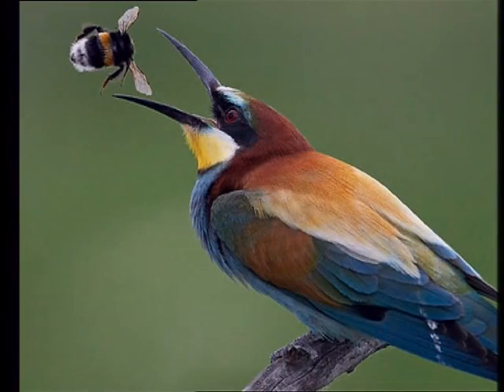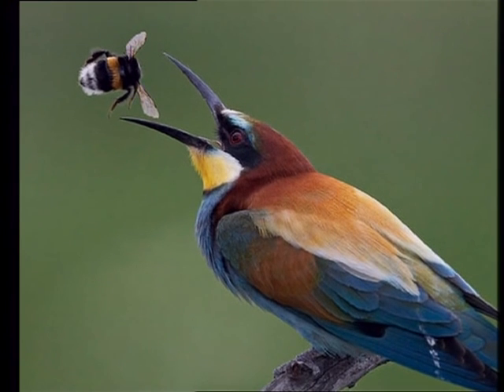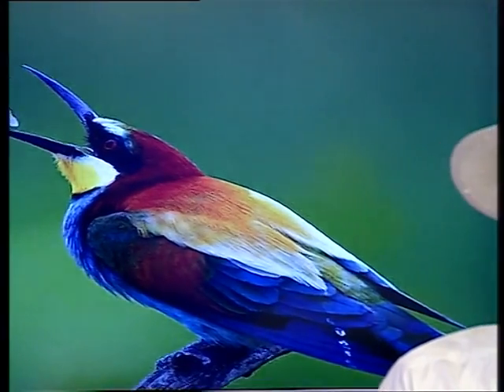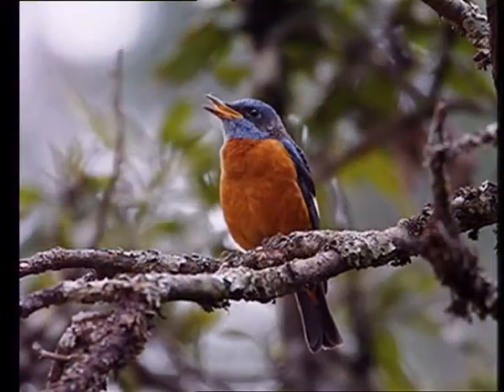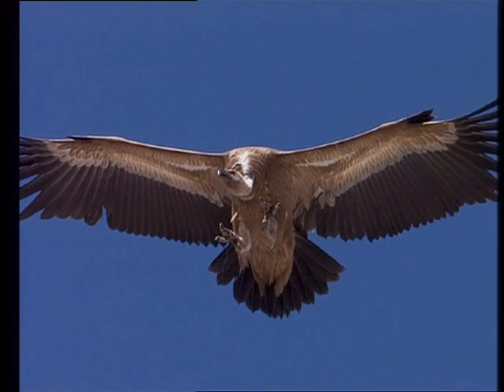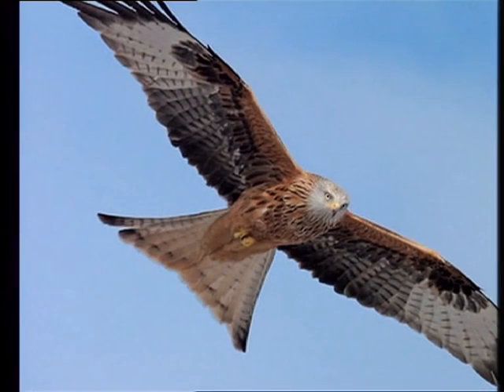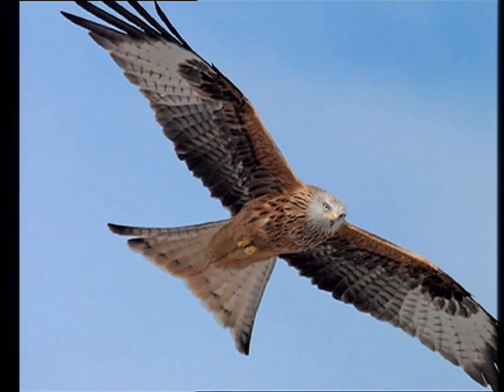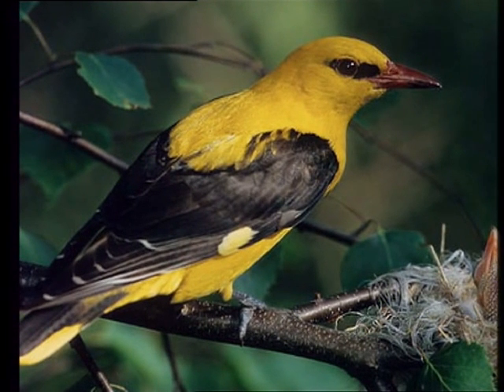Birding with Dr Venom!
British Naturalist & Author of 'Poisonous Creatures of the Mediterranean' Vejay K Singh aka Dr Venom looks at Wild Birds of the Mediterranean and how to recognize their calls.